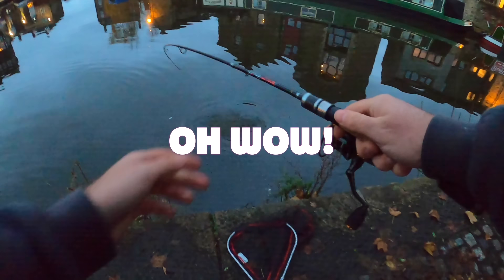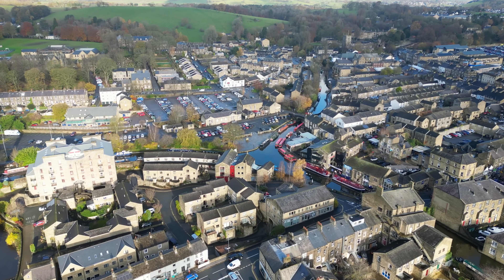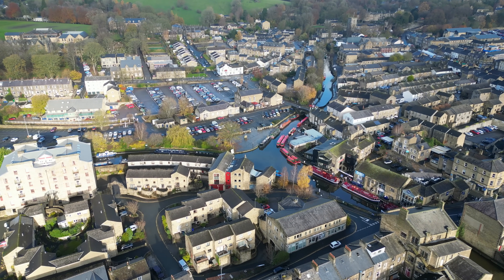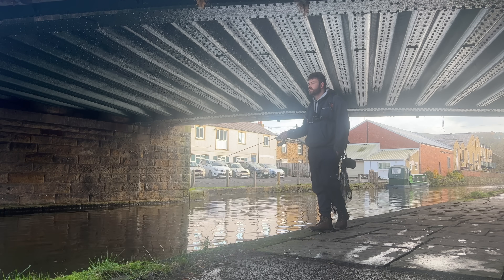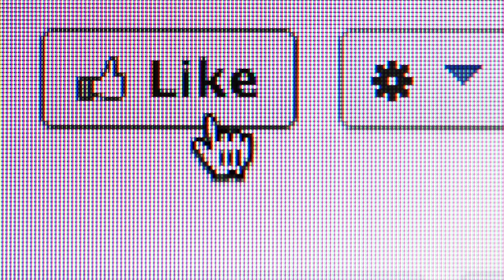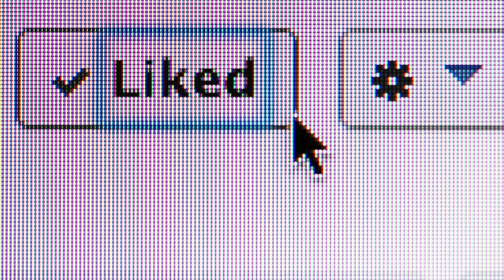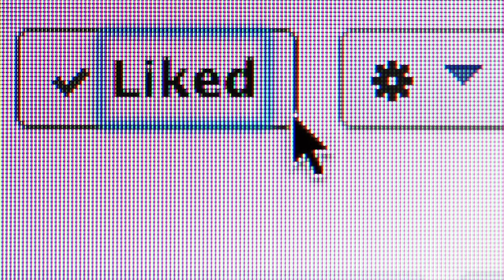I Caught the Town Centre BEAST! (Fishing dream come true...) 😯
Fishing a TOWN CENTRE for the monster fish that live here - and catching a PB! I've been after this fish for a very long time, and it has finally happened! Winter lure fishing starts now, and I seem to have stumbled across the perfect fishing lure for the colder weather. Most of the perch fishing i've done has been in summer using things like paddle tail jigs, so this is completely new to me. What a huge success though!